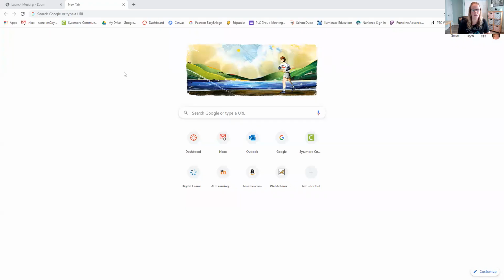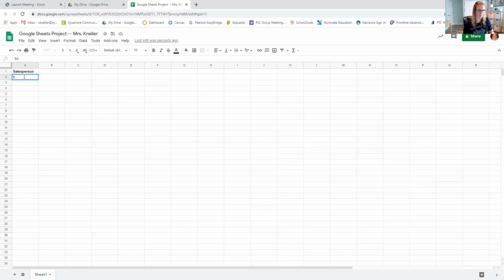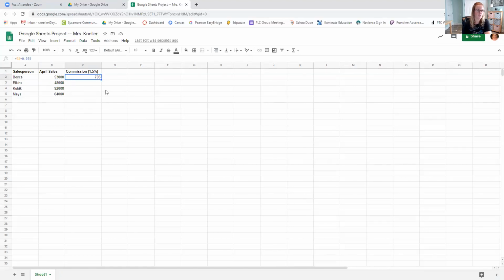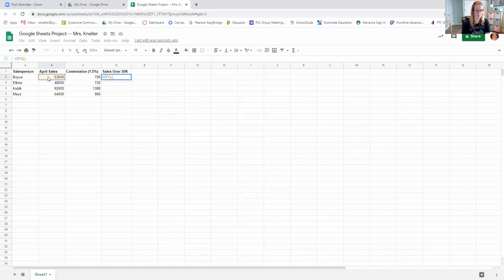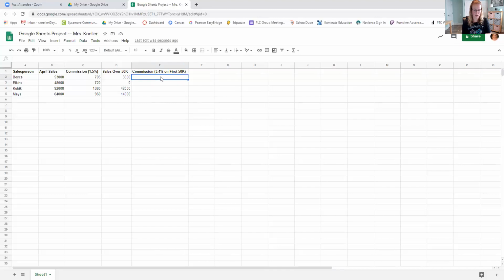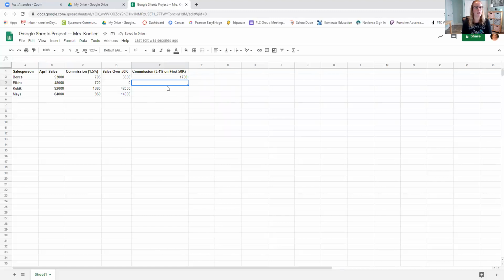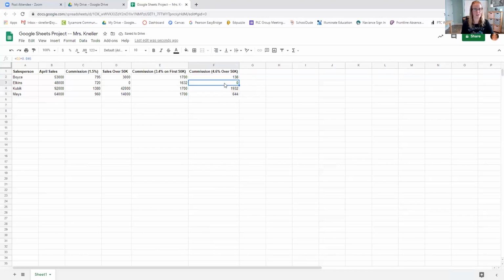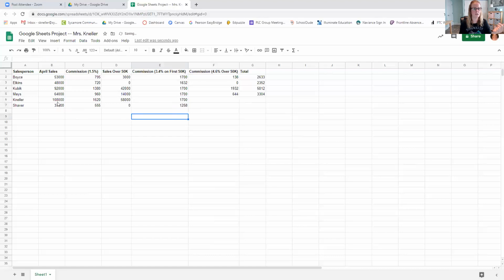Google Sheet Project Ch 1 video BM